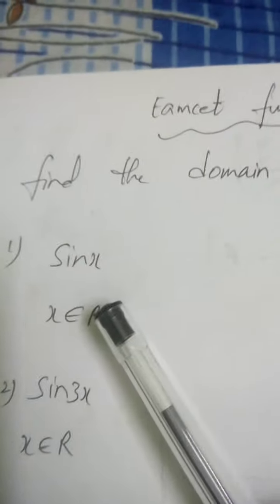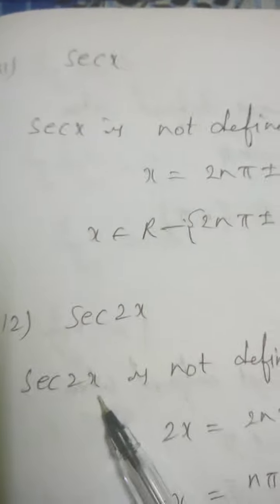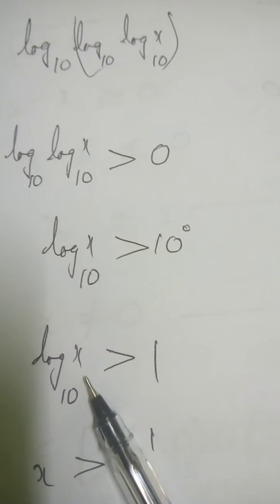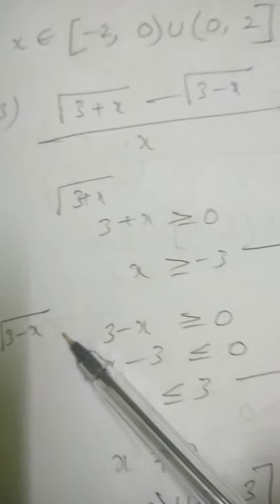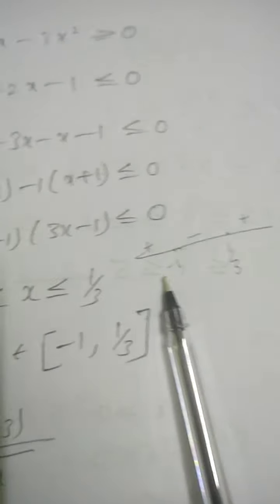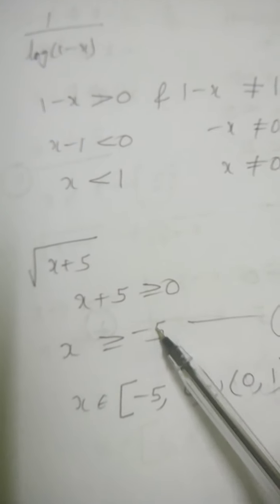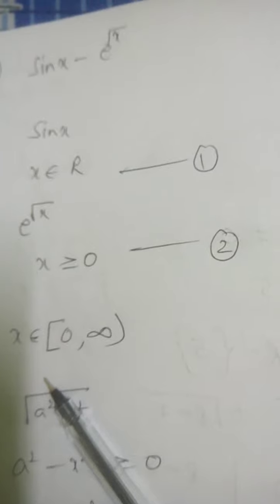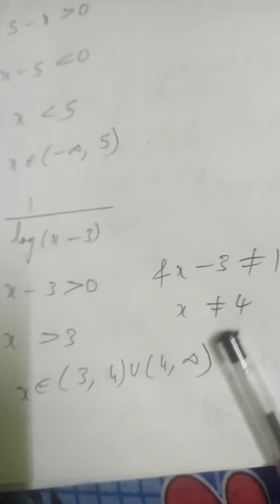EAMCET Functions ( Domain ) Lecture 2